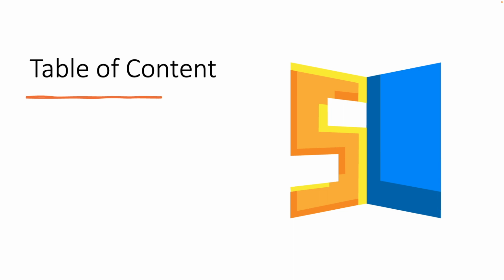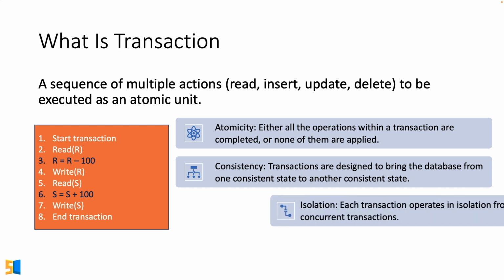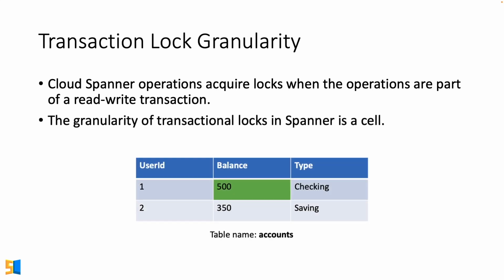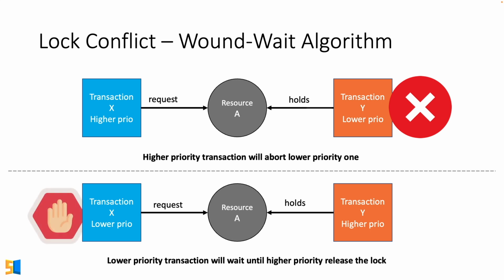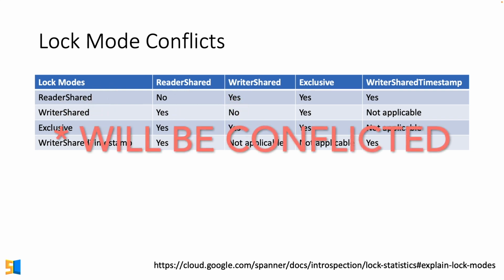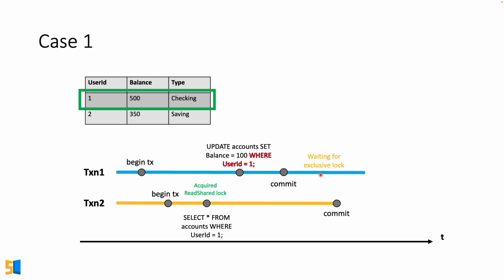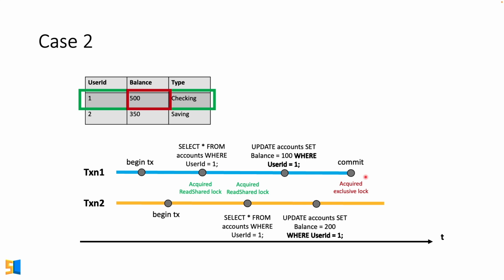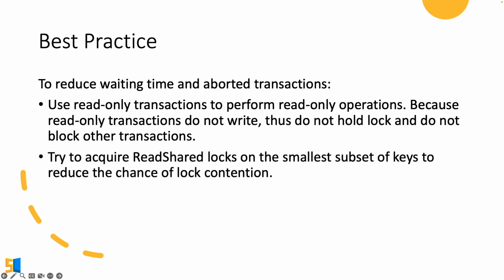Transaction Locking in Google Cloud Spanner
Learning points:
00:10: Opening
01:19: What is transaction
04:23: What is a lock
05:19: Transaction lock granularity
06:16: Lock conflict
07:05: Wound-wait algorithm
08:43: Types of locks in Cloud Spanner
10:09: Lock mode conflicts
11:27: Common transaction patterns
18:24: Best practice